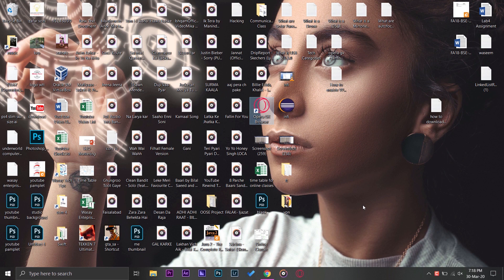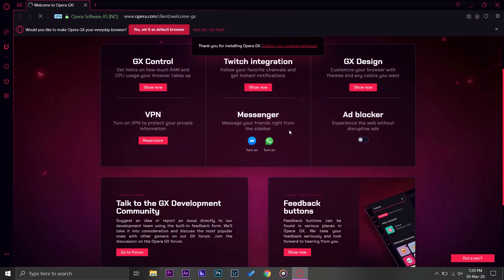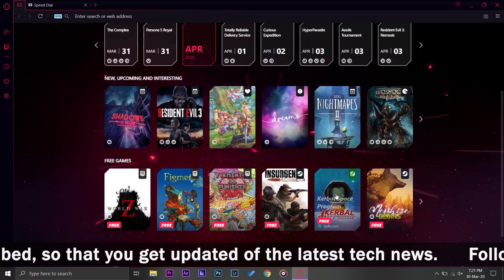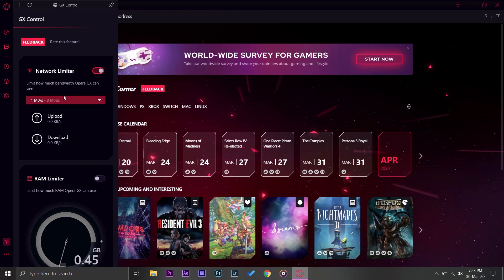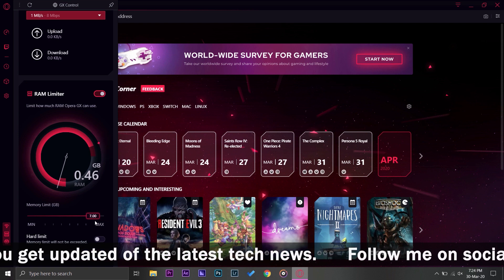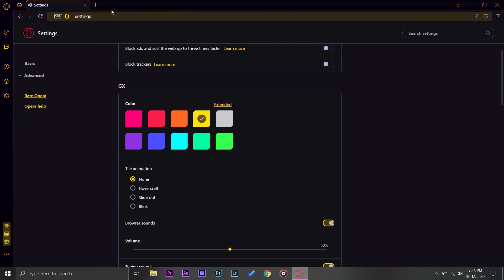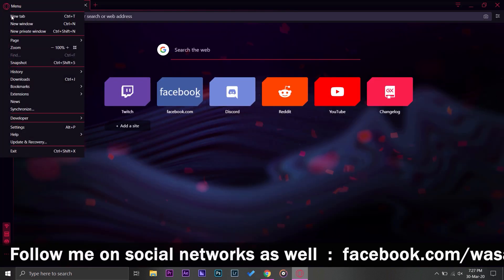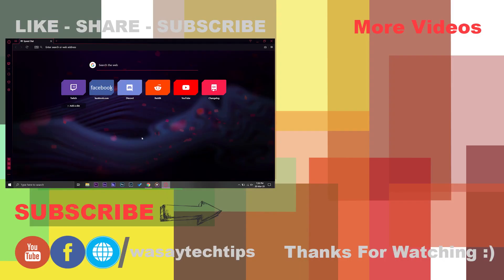Opera GX Gaming Browser | Opera GX Gaming Browser Review 2020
Opera GX Gaming Browser

tags
Opera GX Gaming Browser Review 2020
gaming browser review